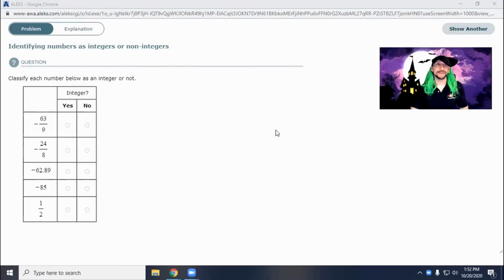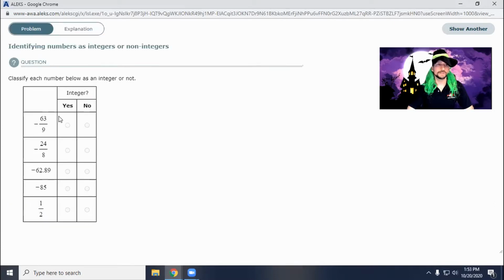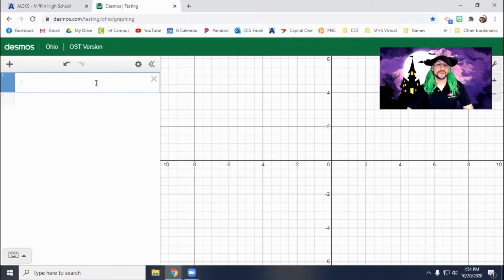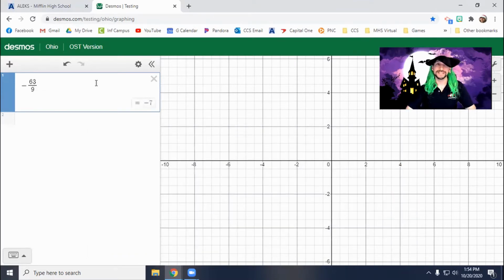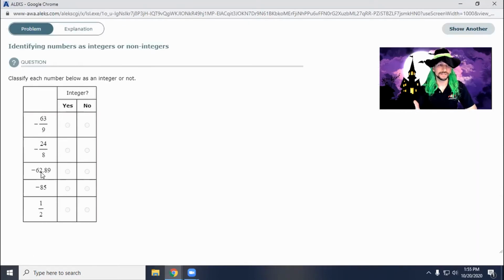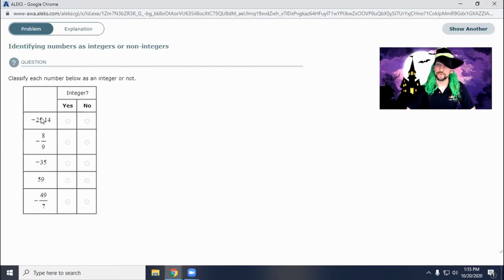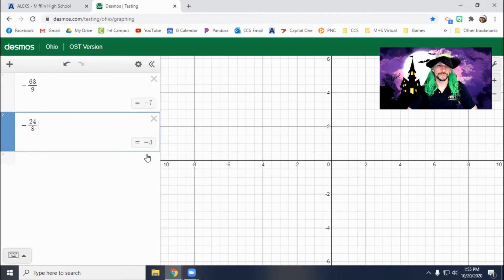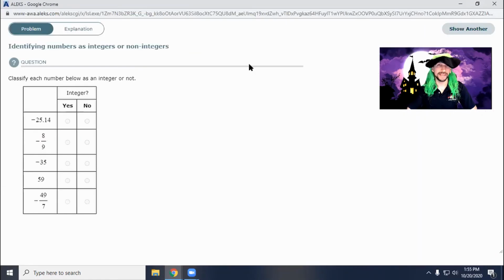MISH 35 - ALEKS: ID s Integers or not